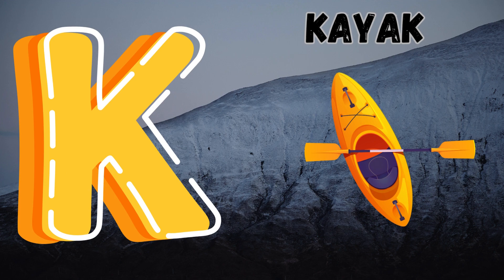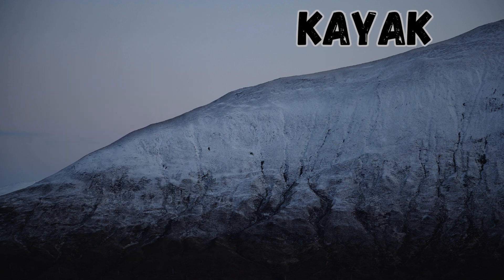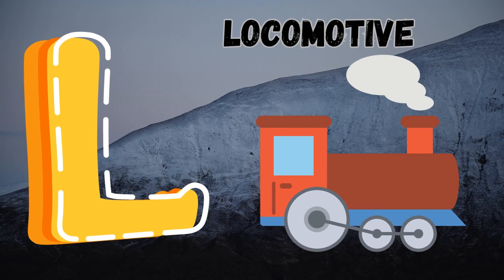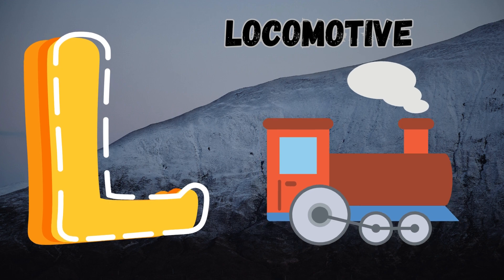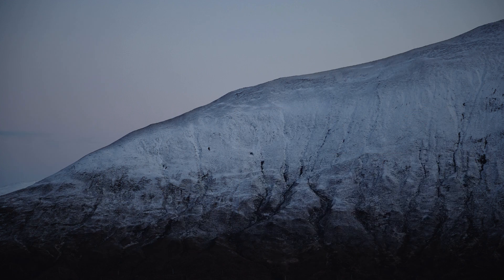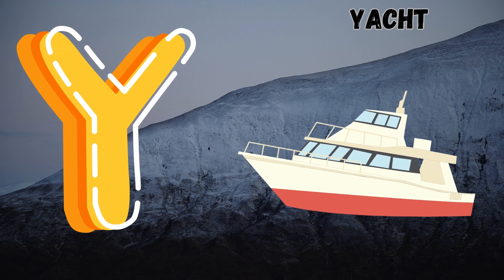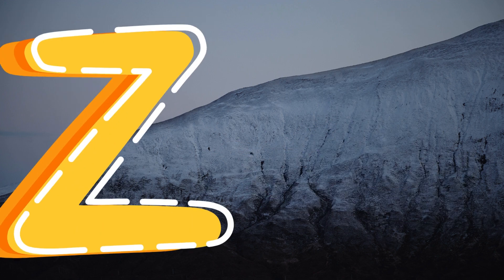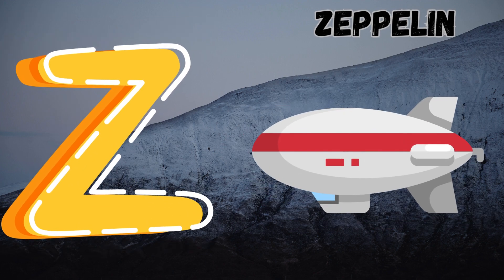Abc Song | Abc Phonics Song For Toddlers | Alphabet Song for Kids | A for Apple | Nursery Rhymes